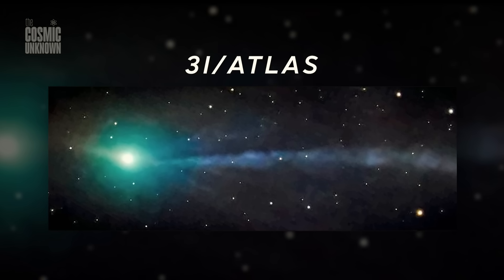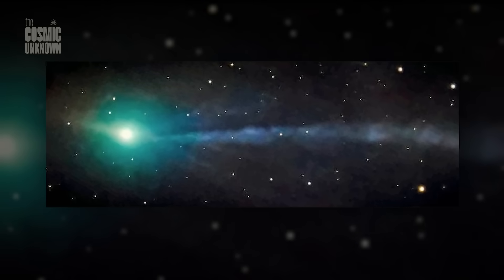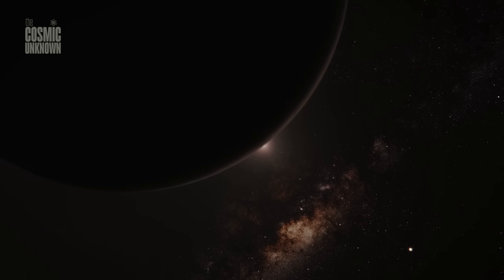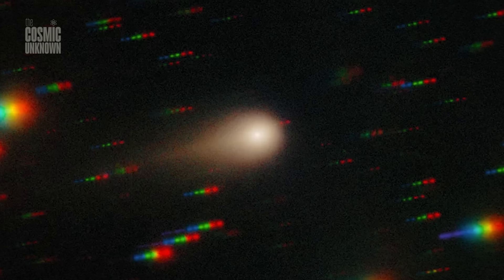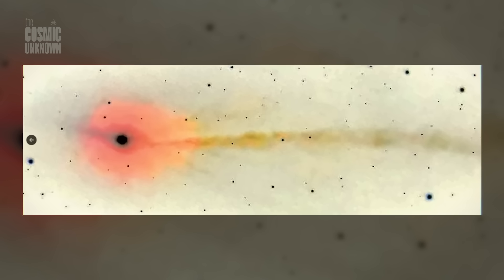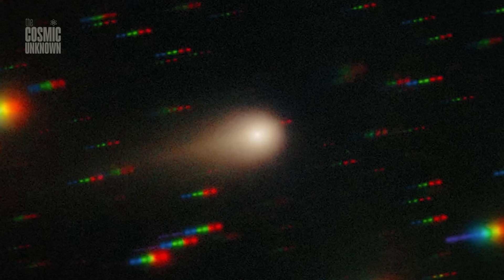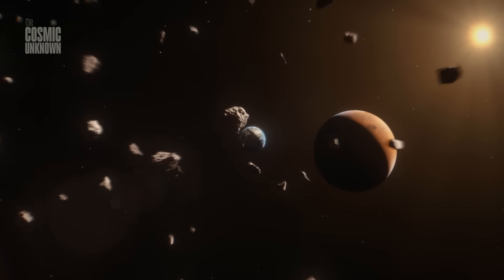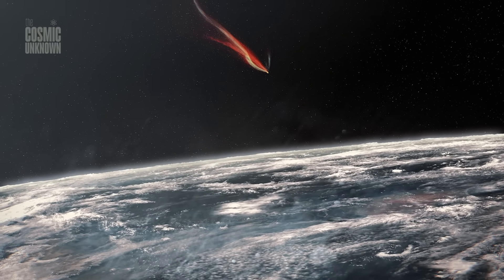NOT A COMET? NEW 3I/ATLAS LEAKED IMAGE SHOWS THE TRUTH!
A new and surprisingly calm image of 3i/atlas has just been released, and it doesn’t look like what many observers expected. While it shows a clean and steady comet shape, the details behind this frame — the shifting coma, the changing brightness, and the oddly defined tail — raise new questions about what we’re really seeing as this interstellar visitor drifts through our system.

In this video, we break down the newest image, explore why it stands out from earlier observations, and look at what astronomers around the world have been noticing night after night. With spacecraft images on the way, including the long-awaited HiRISE shot, this moment gives us the clearest view so far of a traveler from another star.

Stay with us as we walk through the calm, the strange, and everything in between.

3i atlas • strange image • interstellar object

💡 Alternative tittles
New 3I/ATLAS Image Reveals Unexpected Details
The Clearest Photo of 3I/ATLAS Just Dropped
What This New 3I/ATLAS Image Really Shows